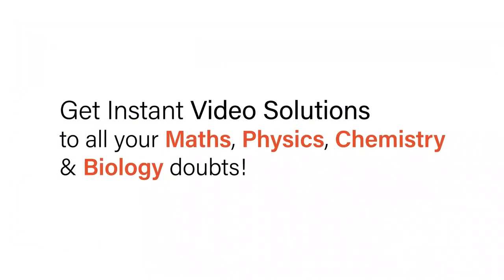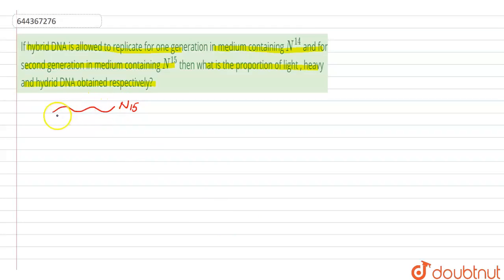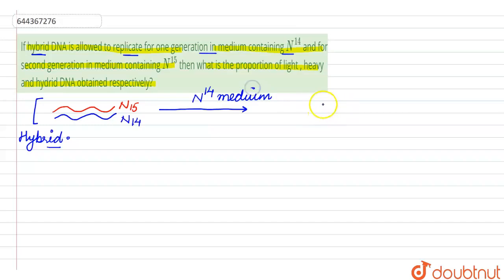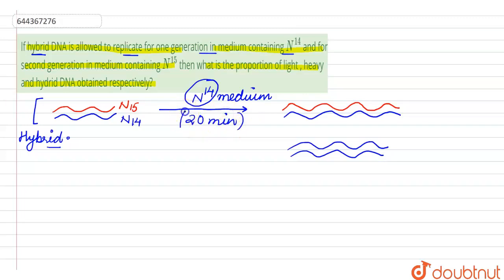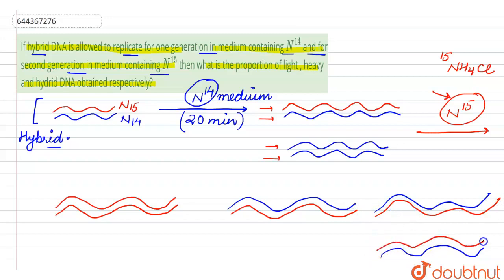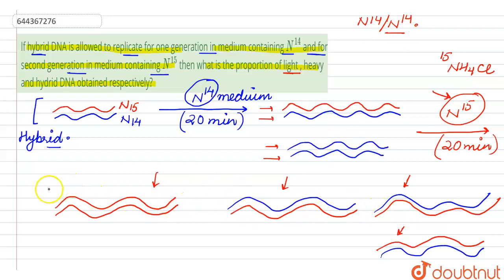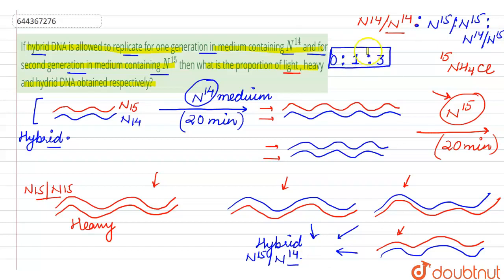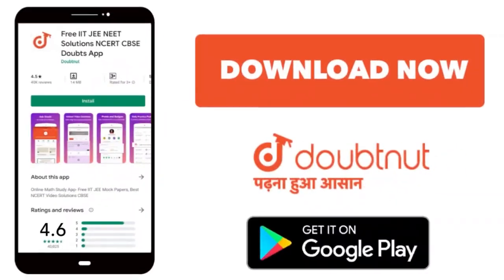If hybrid DNA is allowedto replicate for onegenerationin mediumcontaining N^(14)and for secondge...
If hybrid DNA is allowedto replicate for onegenerationin mediumcontaining N^(14)and for secondgenerationin mediumcontaining N^(15) thenwhat is theproportionof light , heavy and hydrid DNA obtained respectively?
Class: 12
Subject: BIOLOGY
Chapter: MOLECULAR BASIS  OF  INHERITANCE
Board:IIT JEE

👉 Have Any Query? Ask Us.